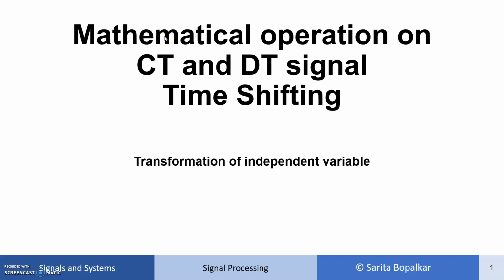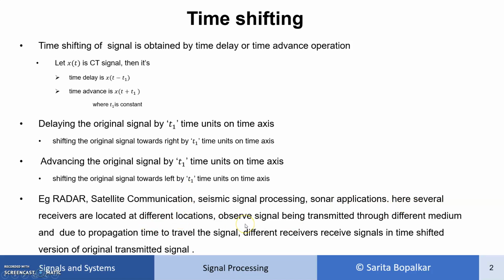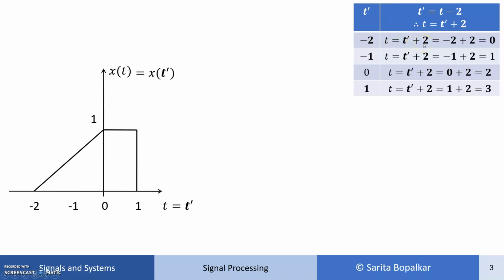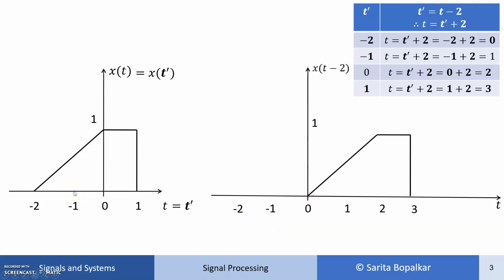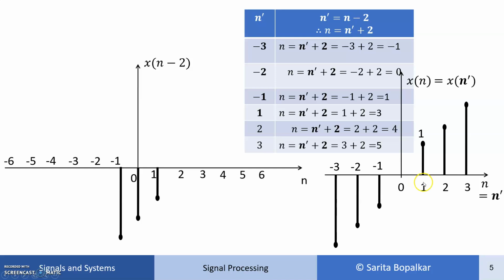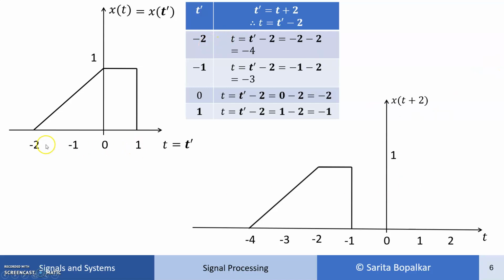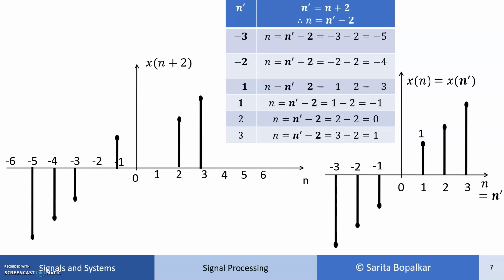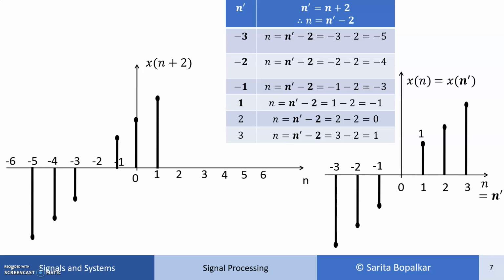Time Shifting Operation on signal